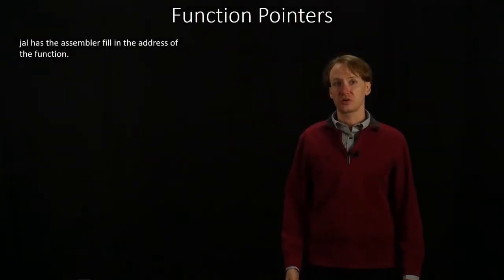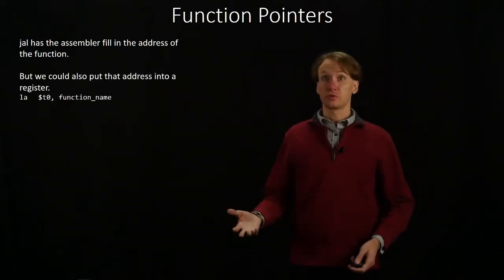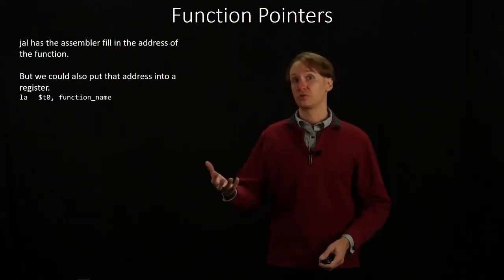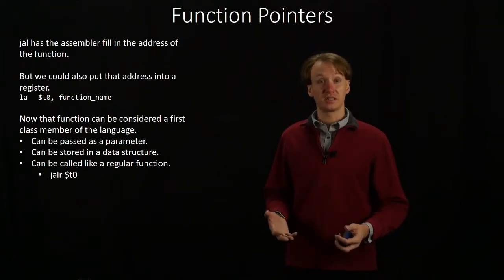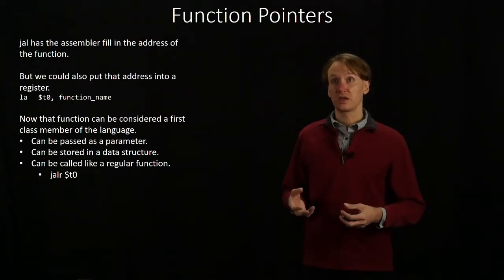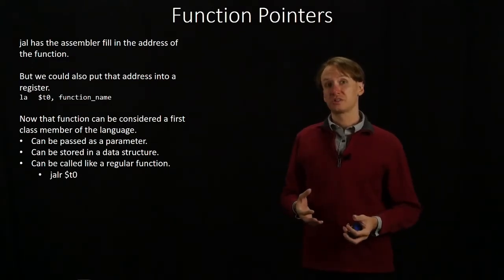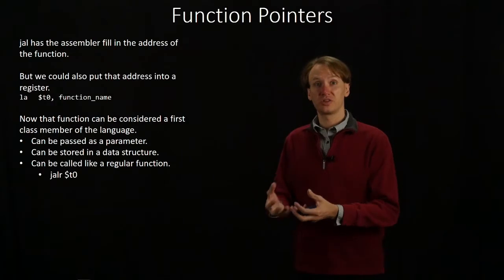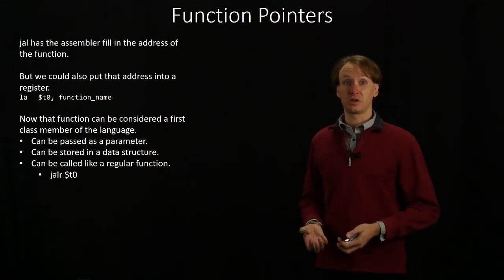15. Function Pointers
Introduction to function pointers in assembly language.  Includes discussion of what a function pointer is and how to use them.